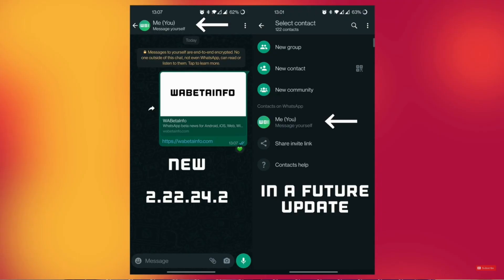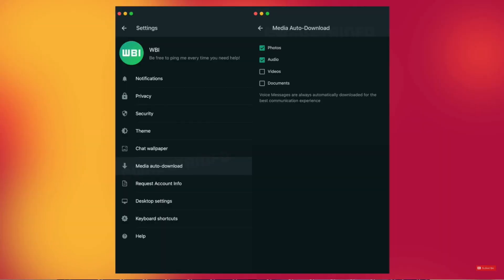സക്കറണ്ണനു ഇതെന്ത് പറ്റി ?? | WhatsApp New Updates 🔥🔥 Ep: 50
About the Video :
Mr.Shumysudeen is trying to explain about new features of whatsapp .

This Channel Does Not Promote or Encourage Any Illegal Activities, All Contents Provided By This Channel Copyright Disclaimer Under Section 107 of Copyright Act 1976, allowance is for "fair use" for purposes such as criticism, comment, news reporting, teaching, scholarship, and research.